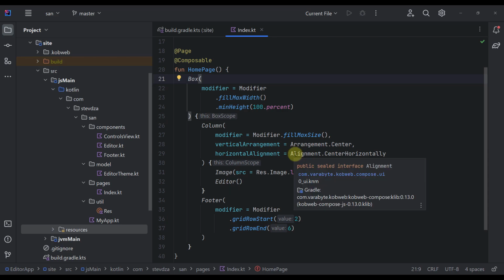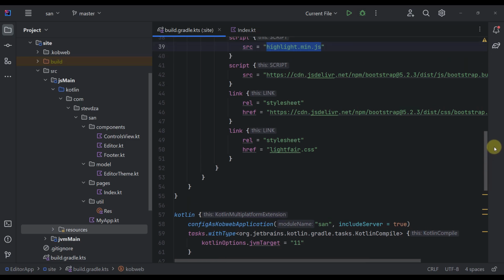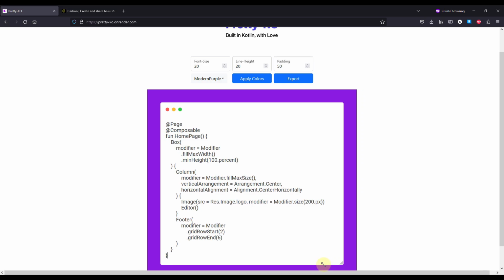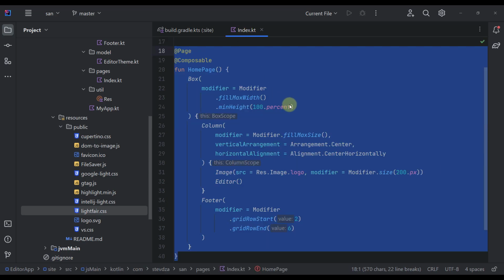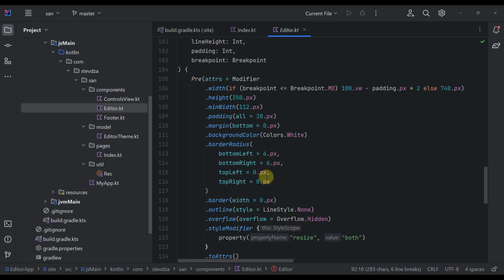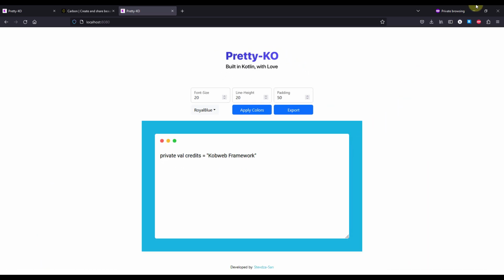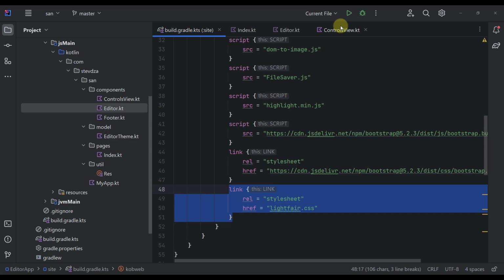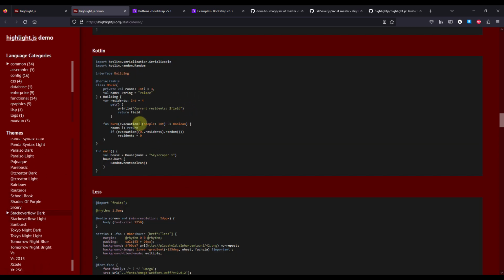Pretty-KO - Make your Code look Pretty | WEB Application built with Kotlin and Jetpack Compose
🏆 Build a Full Website from Scratch with Kotlin and Jetpack Compose

Check out the Web App that I've built with Kotlin, Jetpack Compose and Kobweb framework!

⌚Timestamps
0:00 - Introduction
3:06 - Project Setup
4:12 - DOM-To-Image Library
5:12 - FileSaver Library
5:39 - Highligh JS Library
7:42 - Bootstrap Framework
8:57 - Code Preview
20:34 - Conclusion